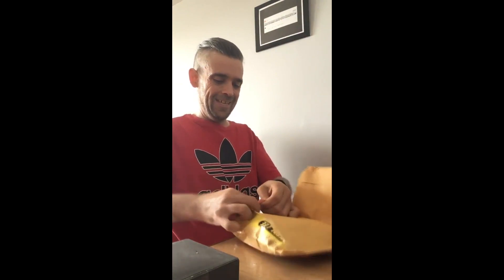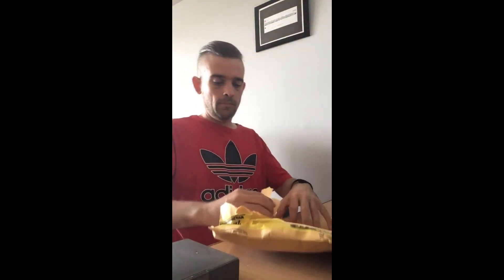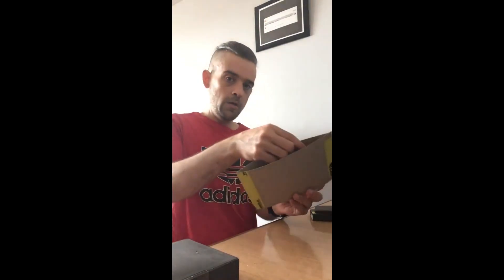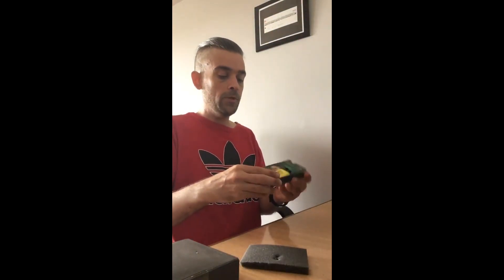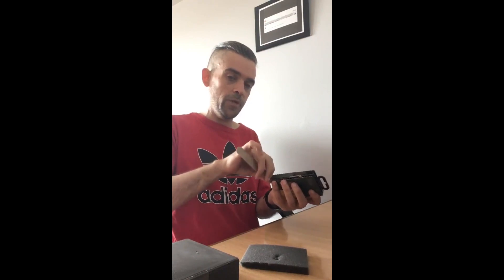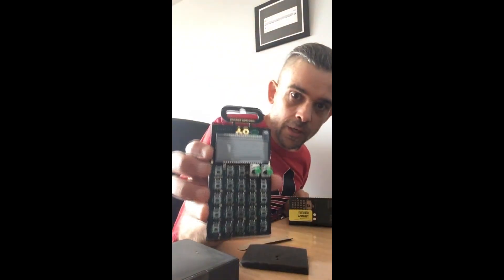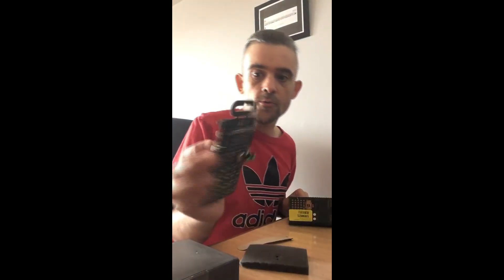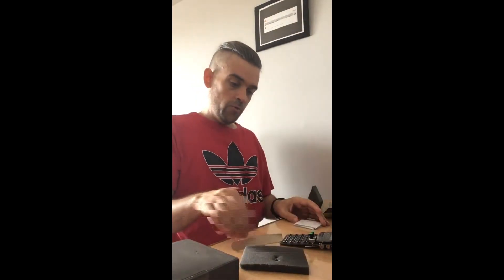Teenage Engineering Pocket Operator 12 Rhythm UNBOXING and First time holding one!!!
I've been making loud distorted electronic music under this name since 2017, and quite a bit of time before that. In 2020 the channel is expanding to have info, unboxing, and reviews of gear and software; as well as tutorials on getting some gritty electronic sounds.